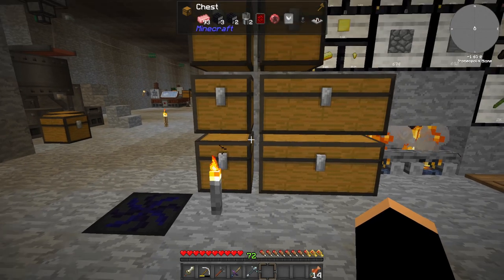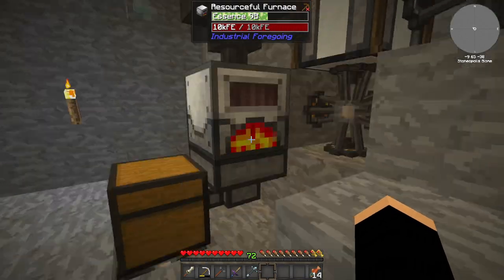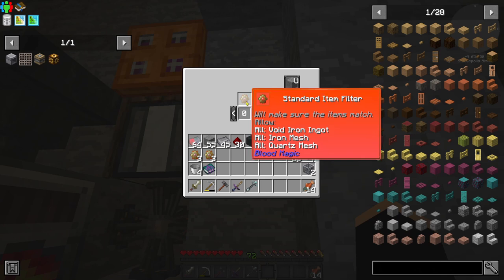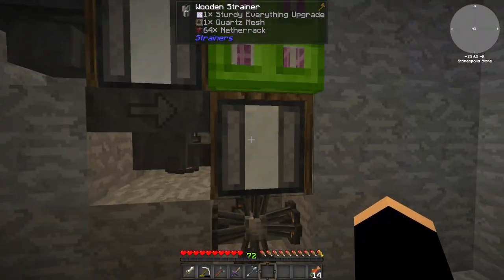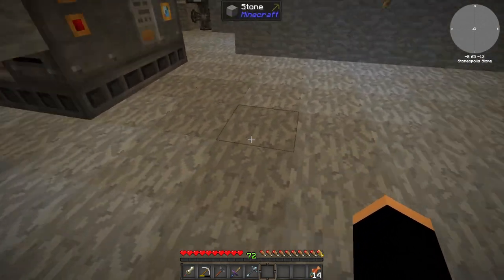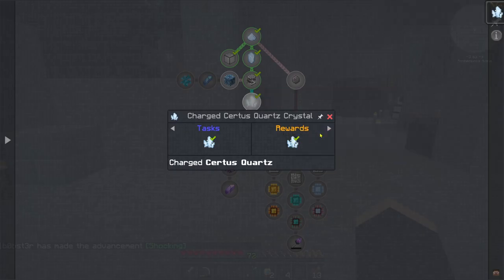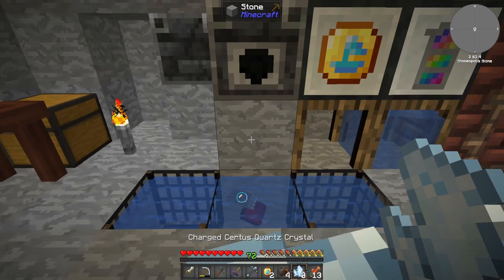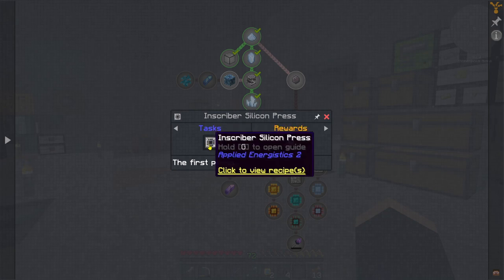Stoneopolis Ep13 - Massive Storage - Fluid Storage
In Episode 13 we go down the Applied Energistics questline so we can start Fluid Sieving Chapter and discover a new way of storing Fluids.

Please leave a like and subscribe and as per my usual policy I adopt there are no intro's or outro's now so you can play the entire playlist back to back without interuptions.

00:00 Off Camera
07:00 Vitality Blade
09:20 Massive Storage Quests (AE2)
13:06 Charger
16:00 Inscriber
19:98 Wrappist Shard
23:32 Engineering Press/Processor
25:32 Entropy Manipulator
26:58 Fluid Sieving Quests
27:40 Dissolution Chamber
28:40 Fluid Drawers
30:36 Automated Treated Wood
32:04 Dissolution Chamber Contd
35:35 How much Life Essence!!!
38:14 Simple Machine Frame
38:54 Essence Answer/Drawer
40:54 Recap